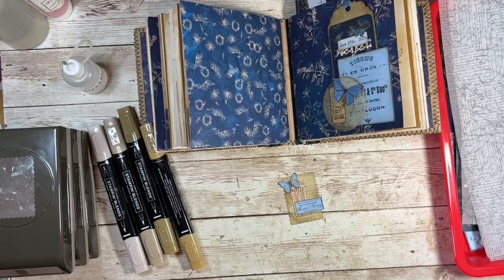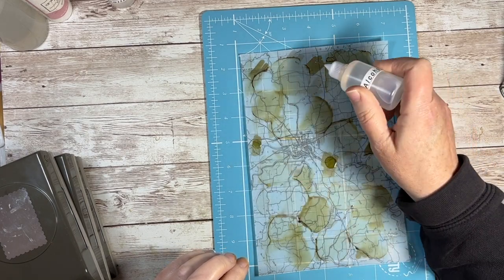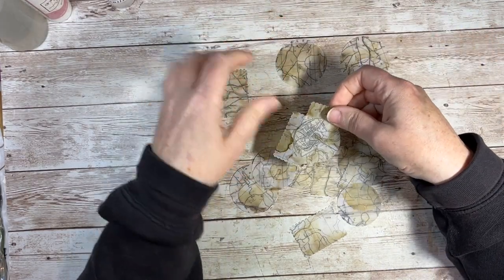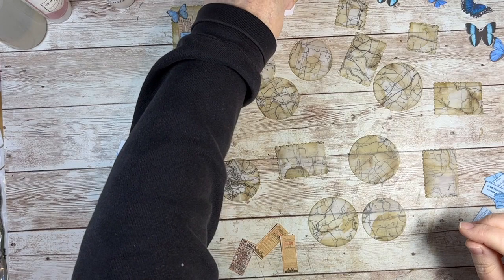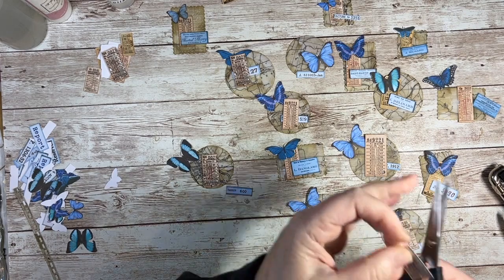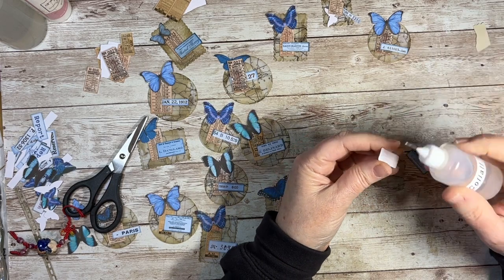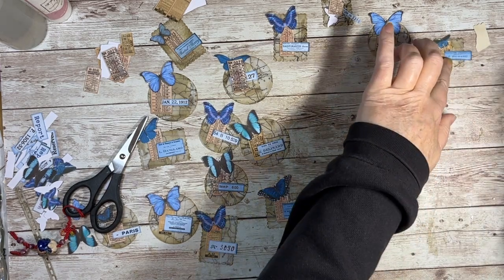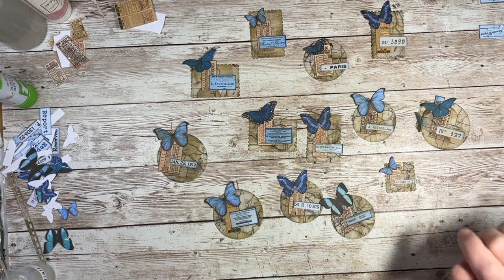Lunch Bag Journal - Mass Make Mini Vellum Clusters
Supplies
• Sun Prints 12” X 12” (30.5 X 30.5 Cm) Designer Series Paper [158790] £11.25
Supplies
• Vellum 12" X 12" (30.5 X 30.5 Cm) Layering Designs [157764]